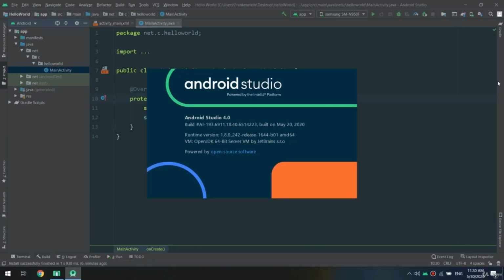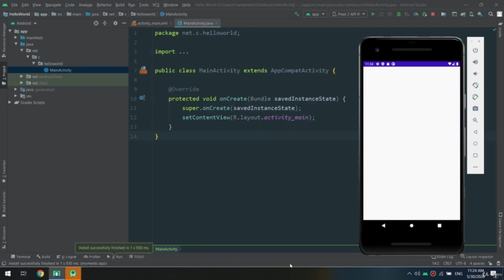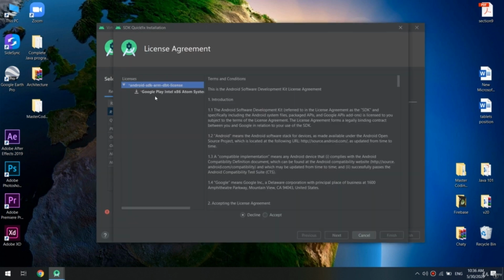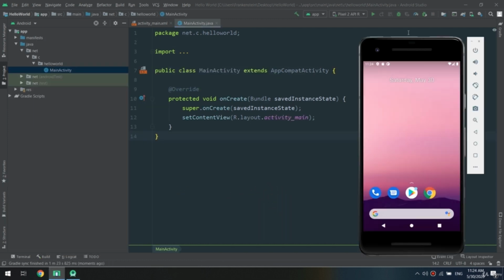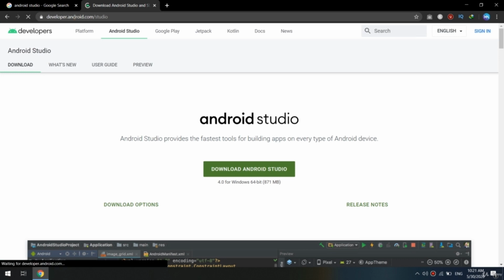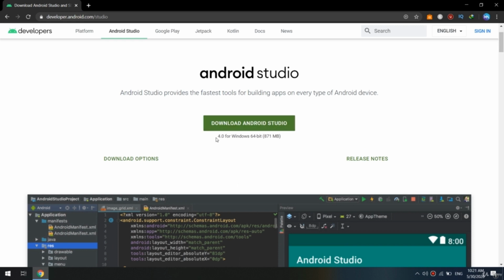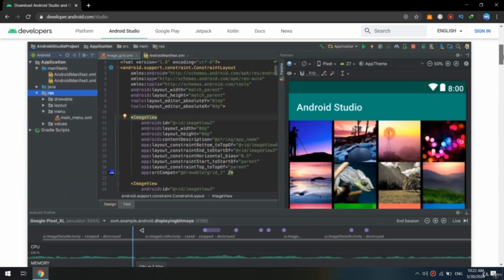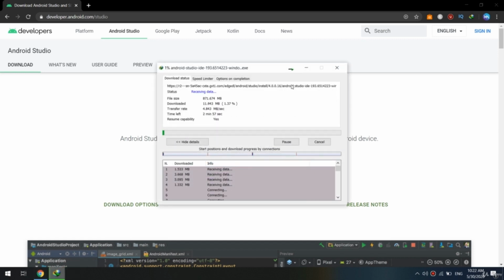2.4 Installing Android Studio 4.0